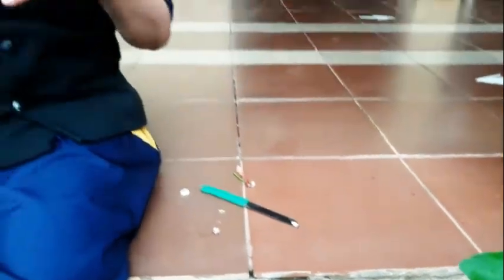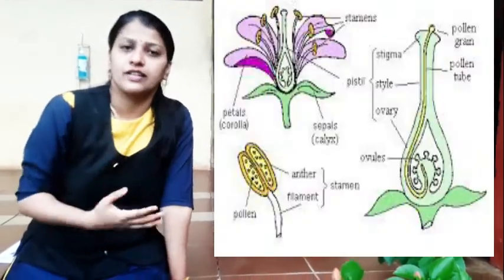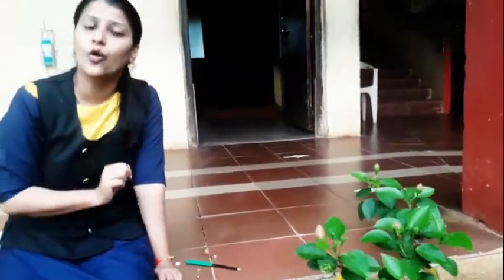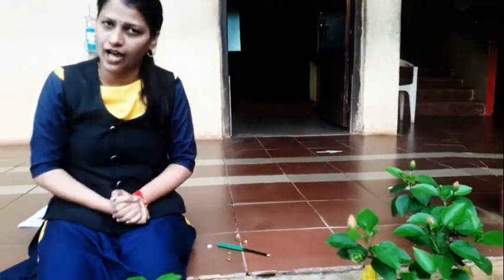Class VI flower and its part